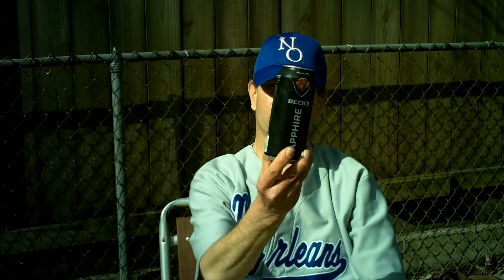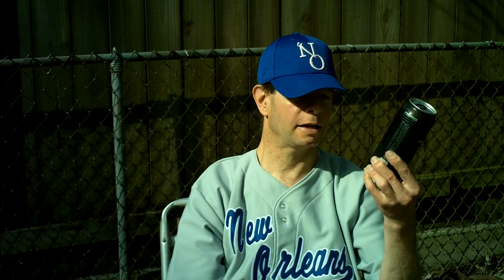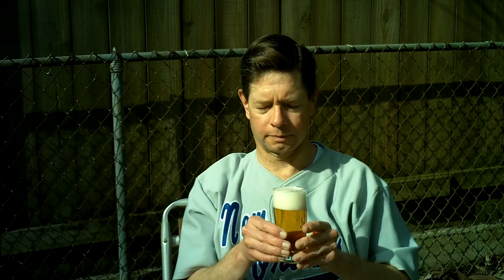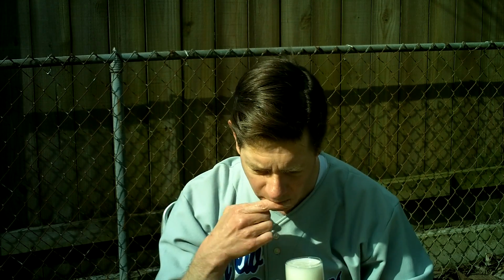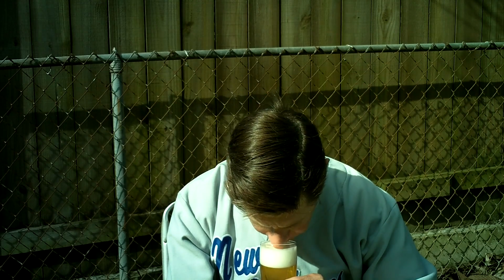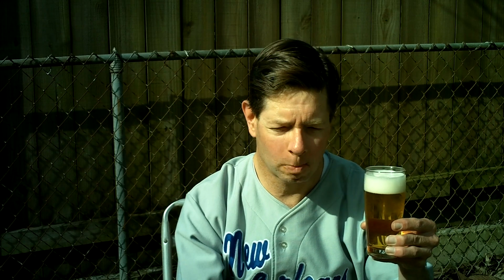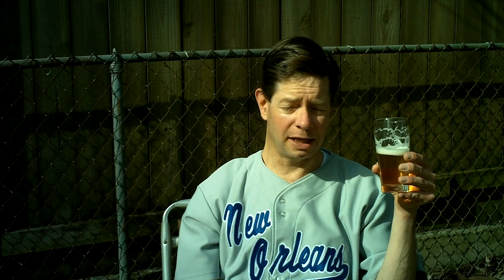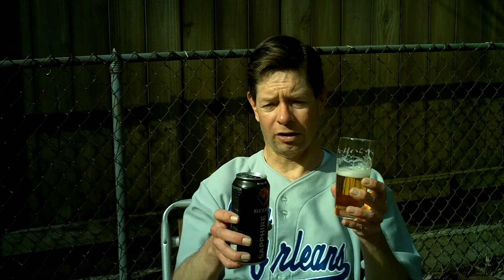Louisiana Beer Reviews: Beck's Sapphire (canned version)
6% alcohol. Introduced in 2012. Brewed according to the German purity law of 1516. An InBev brand. Brewed in the United States of America.